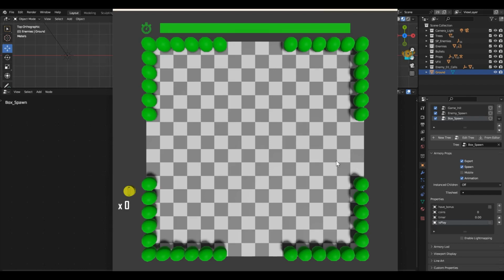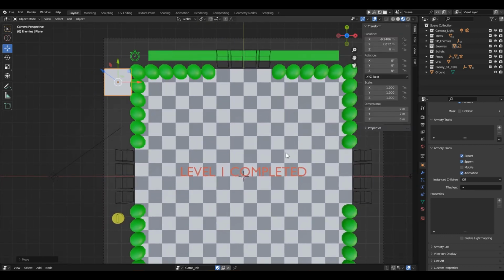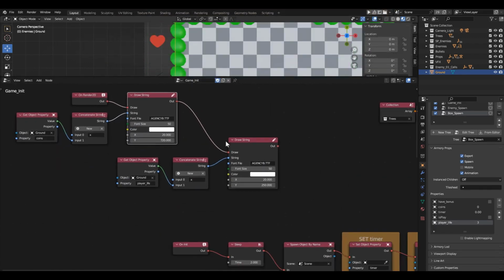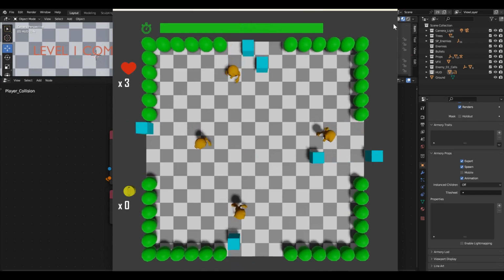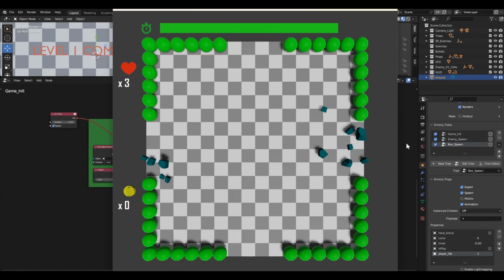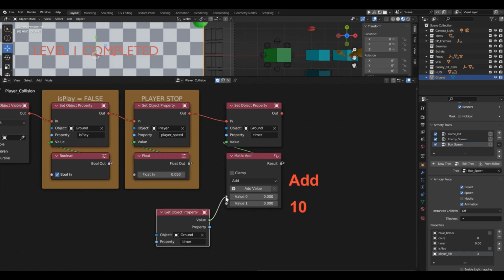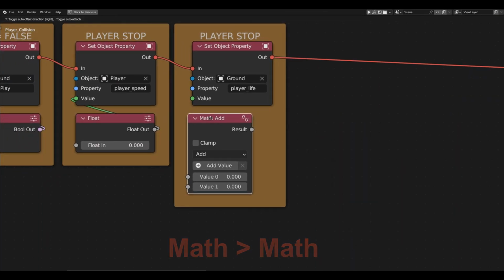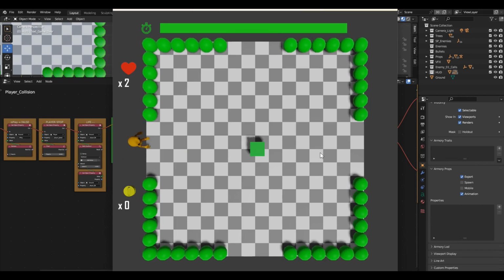30_Game_Over